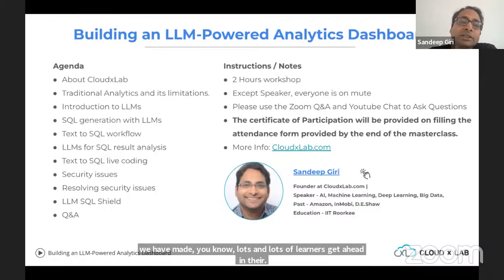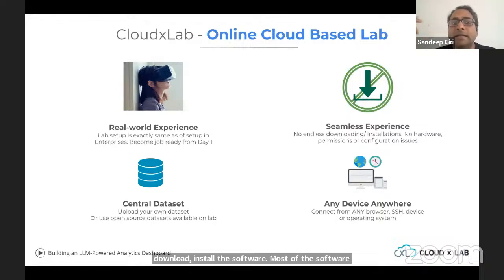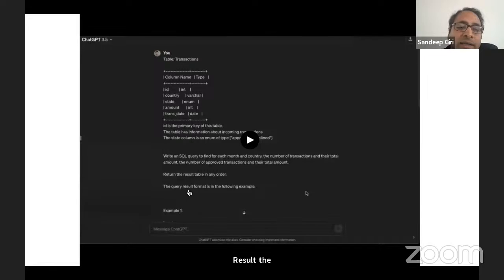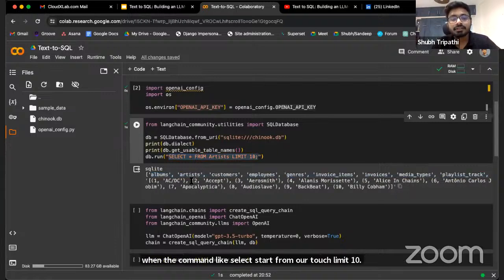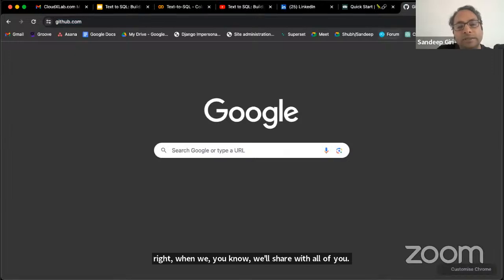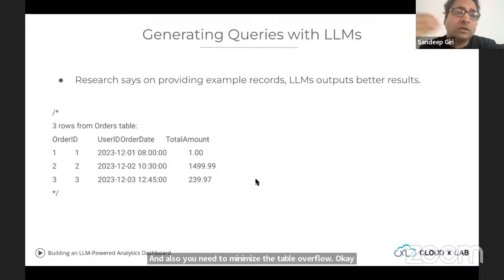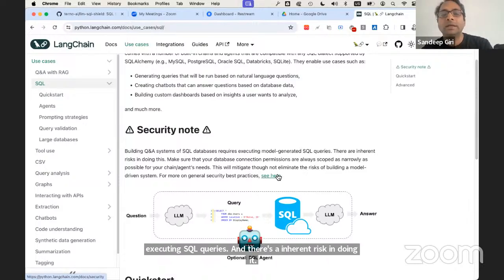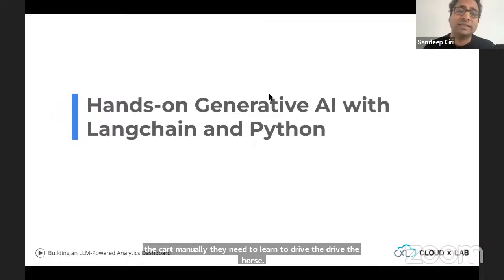Text to SQL: Building an LLM-Powered Analytics Dashboard for Your Company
Ever feel overwhelmed by the sheer volume of data your company generates? Drowning in spreadsheets, reports, and dashboards, but still struggling to uncover actionable insights? Traditional analytics tools are great, but they often require technical expertise and can be time-consuming to navigate. What if you could leverage the power of natural language processing (NLP) to unlock insights from your data more intuitively and efficiently?

Introducing LLM-powered analytics dashboards, the revolutionary solution that bridges the gap between human intuition and machine precision. Imagine a system where you can ask your data questions in plain English and receive dynamic, interactive responses tailored to your specific needs. No more cryptic SQL queries or hours spent wrangling data – just seamless exploration and discovery at your fingertips.

Agenda:

1. Traditional Analytics:
   - The Old Way: Explore how data analysis was traditionally done, often involving a dedicated team of analysts with specialized skills and tools.
   - Limitations of Traditional Methods: Understand the challenges associated with traditional analytics, such as time constraints, technical barriers, and limited accessibility for non-technical users.

2. Unlocking the Power of LLMs:
   - Introducing Large Language Models (LLMs): Discover the potential of LLMs like ChatGPT and GEMINI in revolutionizing data analysis.
   - Text to SQL Made Easy: Learn how LLMs can translate natural language queries into accurate SQL queries, empowering users of all skill levels.

3. Live Demo: Building an LLM-Powered Dashboard (Hands-on Experience):
   - Witness the Magic: Experience a live demonstration showcasing how to build an LLM-powered analytics dashboard using Langchain.
   - Get Hands-on: Participate in a hands-on session where you can experiment with building your own LLM-powered dashboard prototype.

4. Security Considerations in a Democratized Data Landscape:
   - Addressing Security Concerns: Discuss potential security risks such as unauthorized access, data manipulation, and privacy breaches.
   - Securing LLM-Powered Analytics: Explore strategies to mitigate these risks.

5. Becoming a Data Champion:
   - Unlocking the True Value of Your Data: Gain the knowledge and skills to empower your organization to leverage data effectively and make data-driven decisions.
   - Leading the Change: Learn how to advocate for and implement LLM-powered analytics solutions within your company.

Who Should Attend:

- Data analysts and scientists of all skill levels
- Business users and decision-makers seeking deeper insights
- Developers and IT professionals interested in innovative solutions
- Anyone who wants to unlock the power of data in a more intuitive and efficient way

Don’t miss this opportunity to gain a competitive edge! Register today and join us on this exciting journey into the future of data analysis.

Bonus: All attendees will receive a FREE certificate of participation and access to exclusive resources.

Ready to build your own LLM-powered analytics dashboard?

Founder at CloudxLab | Researcher/Speaker - AI, Machine Learning, Deep Learning, SW Engg, LLMs, Distributed Systems